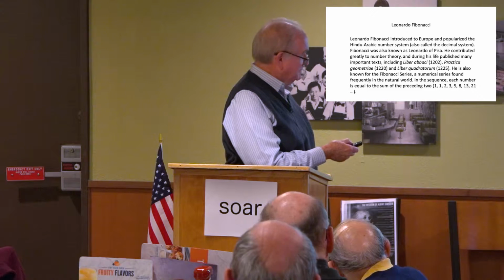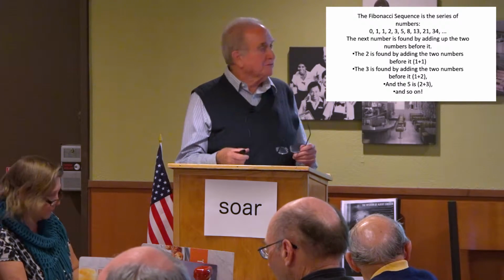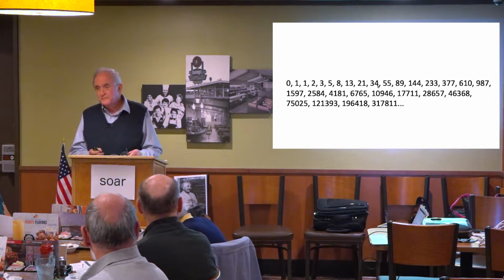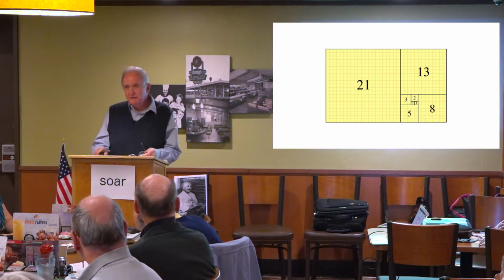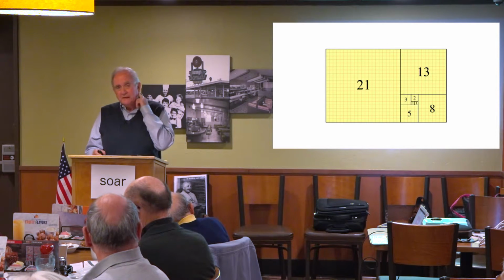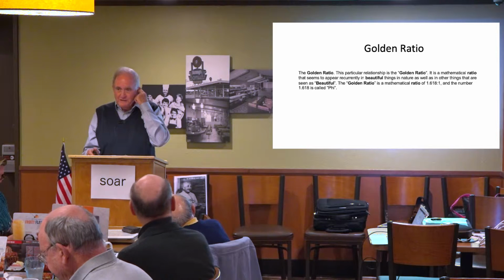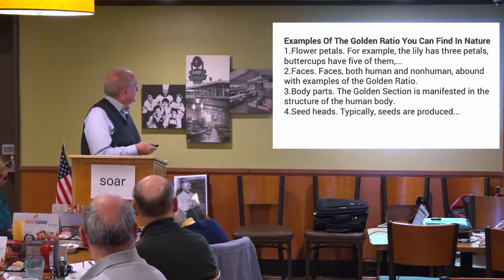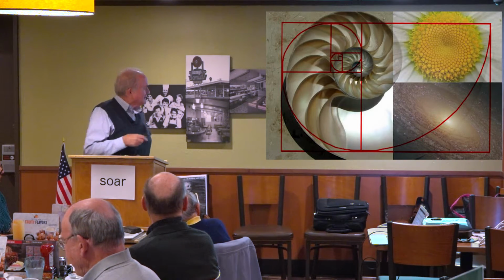#58: 21 Feb 2019 Jay Campbell - The Fibonacci Sequence—Fun With Numbers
Jay Campbell shares the beautiful implications of the deceptively simple Fibonacci Sequence.

Do you want to know more about Toastmasters? Please join Voice of Many at a future meeting. Guests are always welcome.

We meet every Thursday from 6:15am - 7:30am at Denny’s, 3315 N. Scottsdale Road, Scottsdale, AZ 85251.